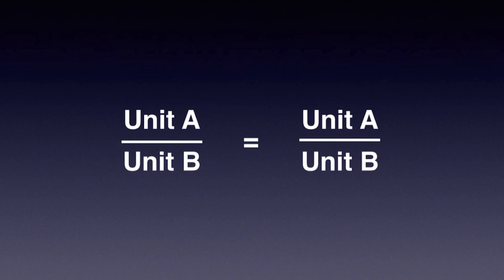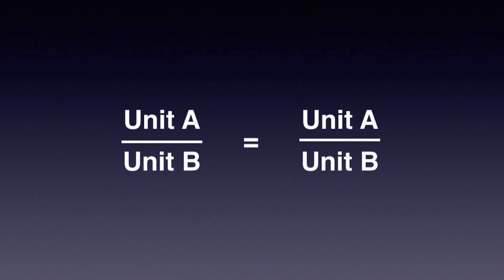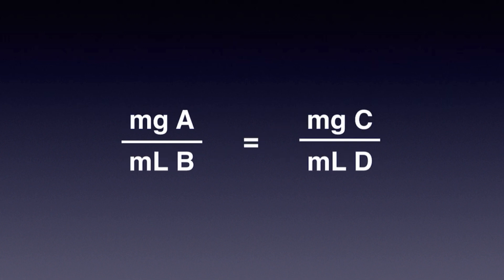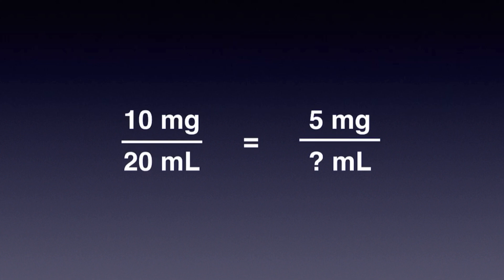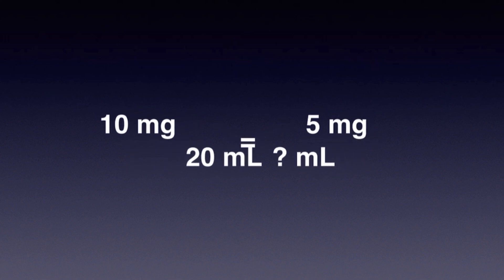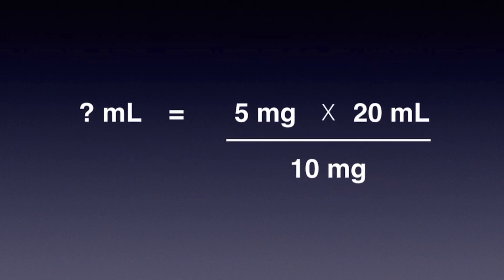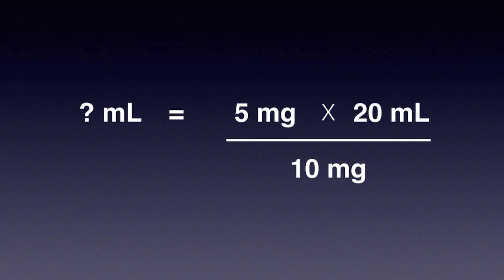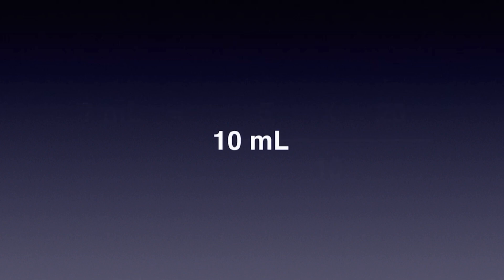Cross Multiplication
A quick demonstration for my AEMT students to introduce medical math